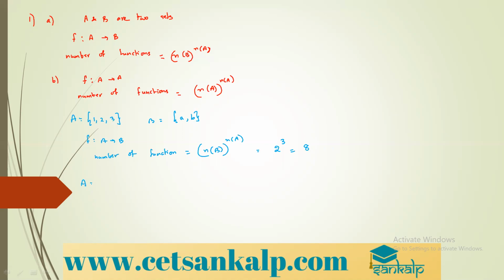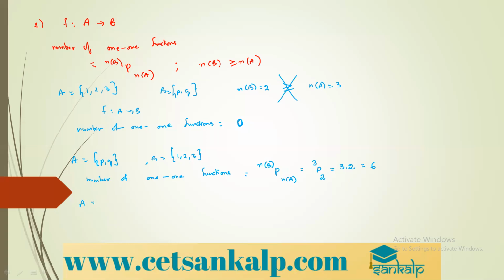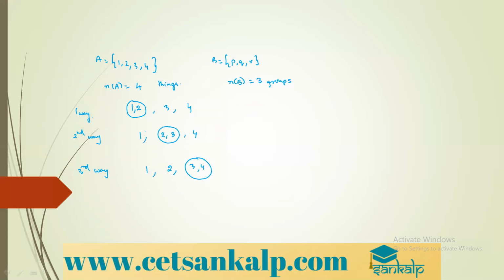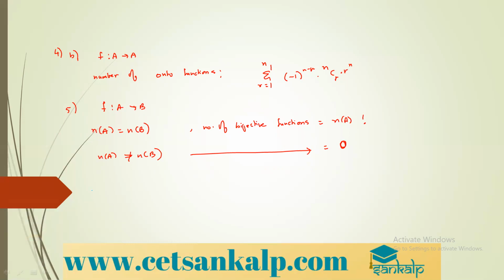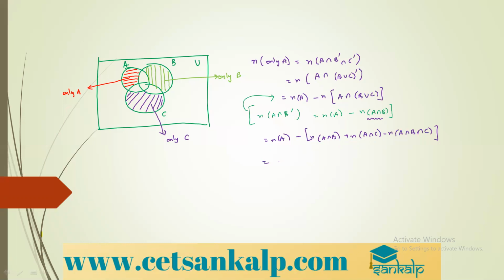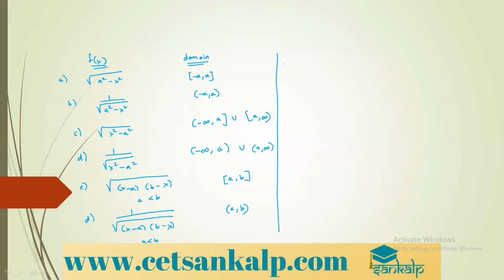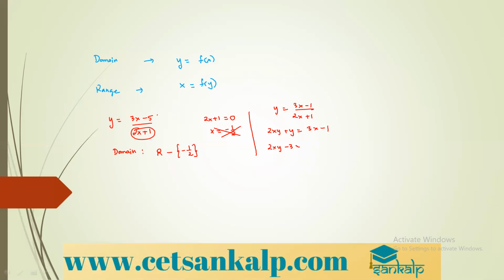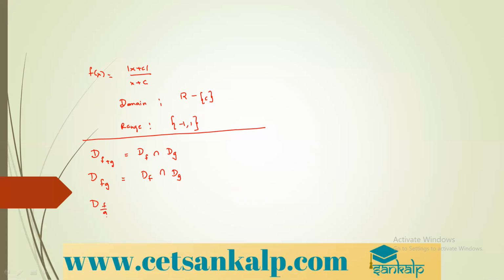Sets & Relations | MATHS | SANKALP | CLASS 1.5